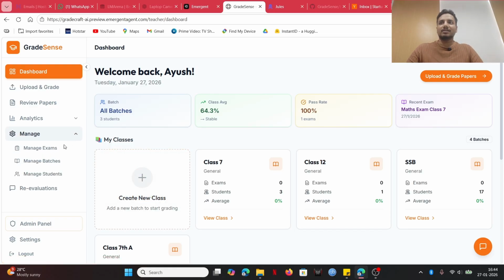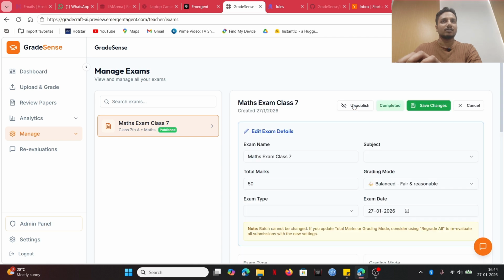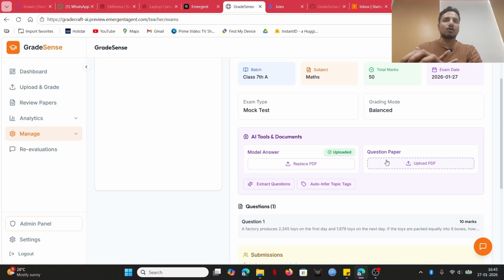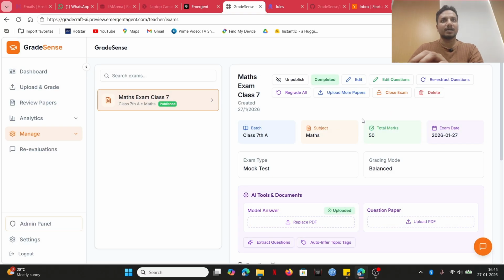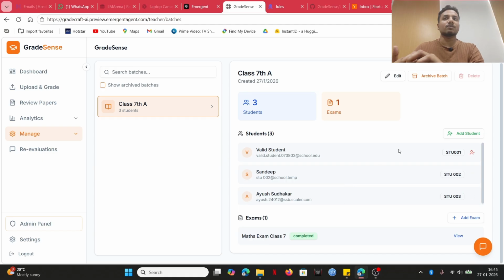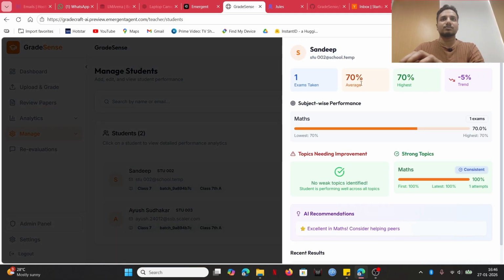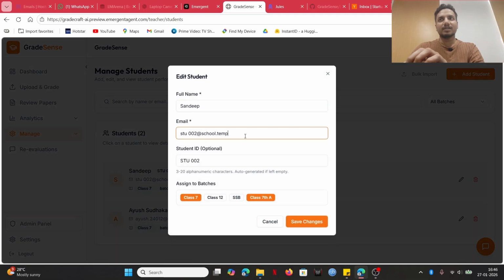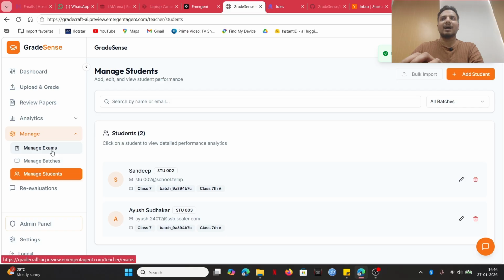GradeSense Demo: Manage Function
This video walks through the Manage section in GradeSense, the backend where teachers control everything related to batches, students, and exams.

I show how teachers can:
• Create and edit batches
• Add or update student details
• Manage exams and answer papers
• Upload additional papers
• Re-evaluate answers when needed
• Publish graded papers to students

The Manage section ensures teachers have full flexibility and control over the entire evaluation workflow.